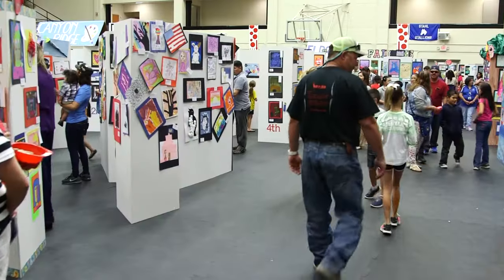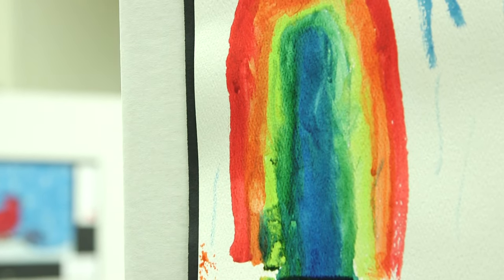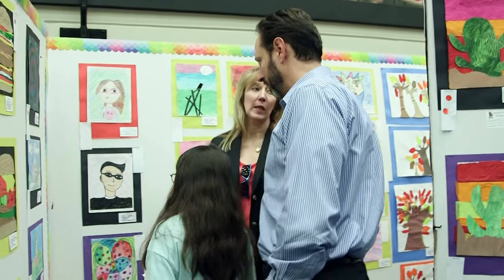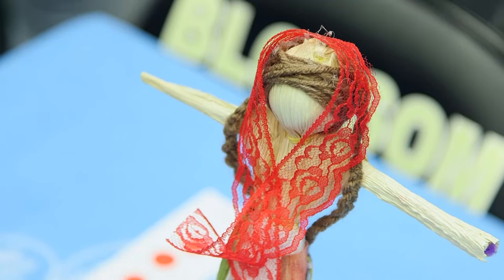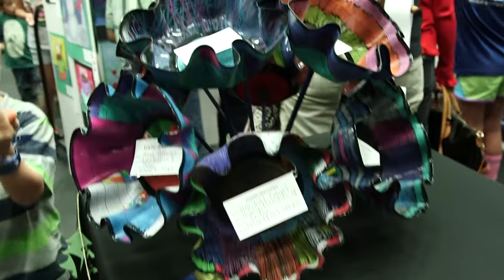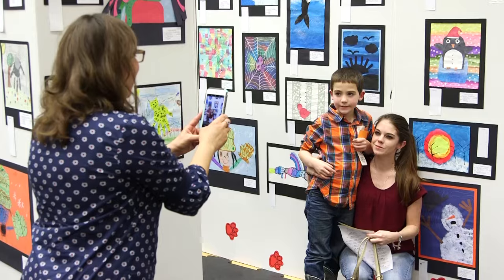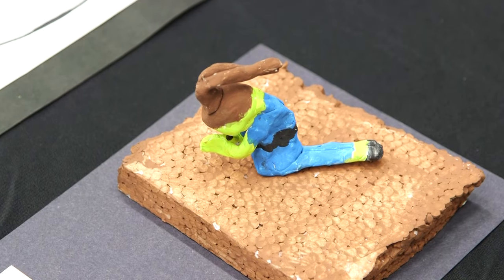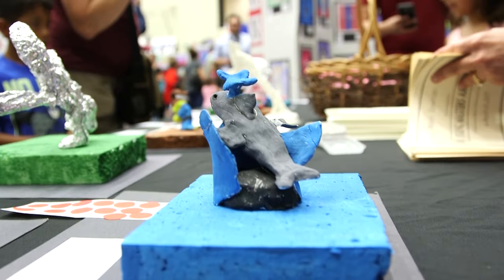Young Masters Art Exhibit